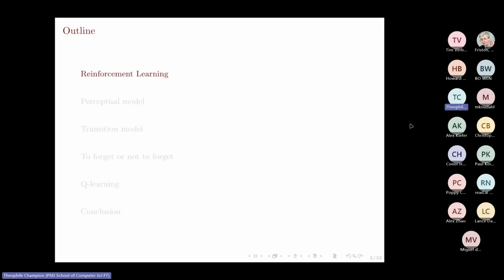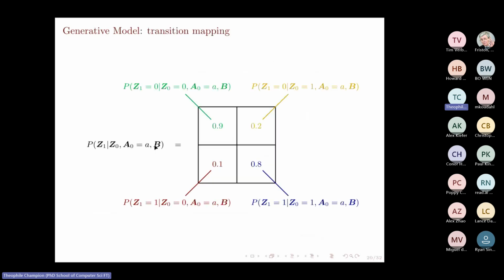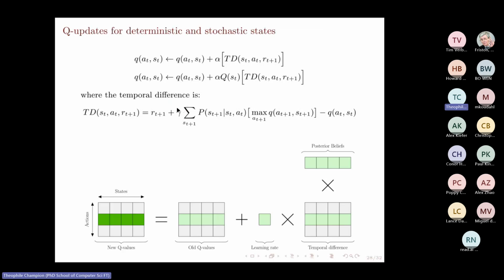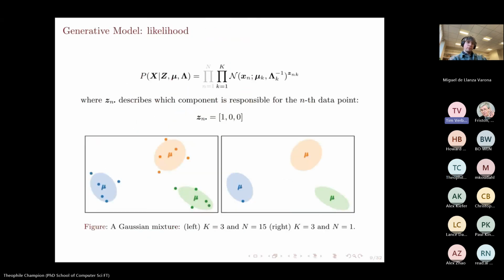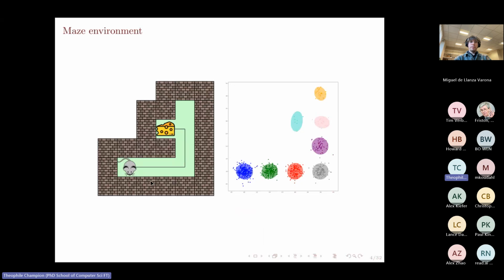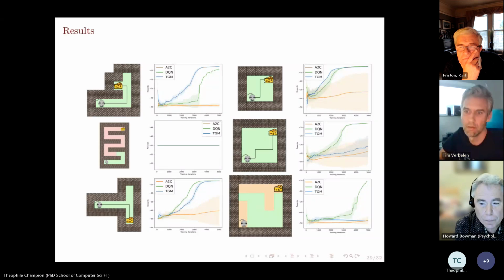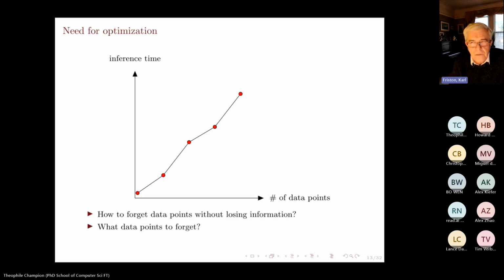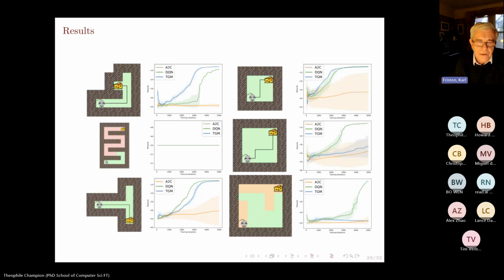Structure learning with Temporal Gaussian Mixture for model-based RL - Theophile Champion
Model-based reinforcement learning refers to a set of approaches capable of sample-efficient decision making, which create an explicit model of the environment. This model can subsequently be used for learning optimal policies. In this paper, we propose a temporal Gaussian Mixture Model composed of a perception model and a transition model. The perception model extracts discrete (latent) states from continuous observations using a variational Gaussian mixture likelihood. Importantly, our model constantly monitors the collected data searching for new Gaussian components, i.e., the perception model performs a form of structure learning as it learns the number of Gaussian components in the mixture. Additionally, the transition model learns the temporal transition between consecutive time steps by taking advantage of the Dirichlet-categorical conjugacy. Both the perception and transition models are able to forget part of the data points, while integrating the information they provide within the prior, which ensure fast variational inference. Finally, decision making is performed with a variant of Q-learning which is able to learn Q-values from beliefs over states. Empirically, we have demonstrated the model’s ability to learn the structure of several mazes: the model discovered the number of states and the transition probabilities between these states. Moreover, using its learned Q-values, the agent was able to successfully navigate from the starting position to the maze’s exit.